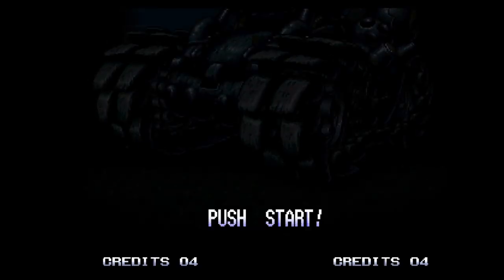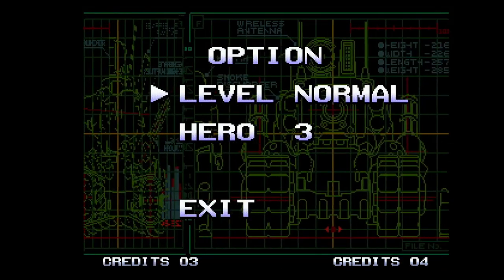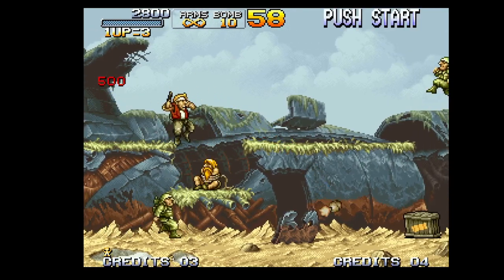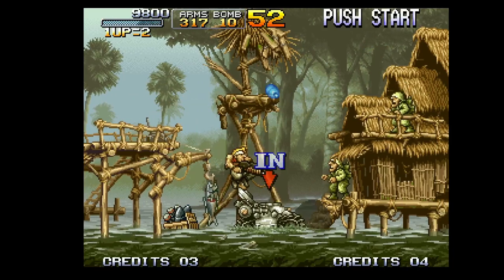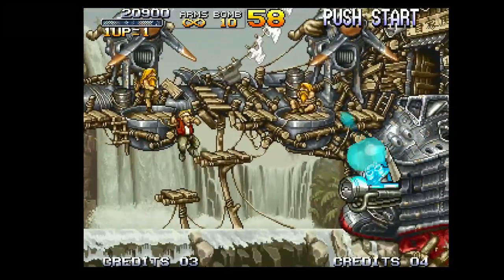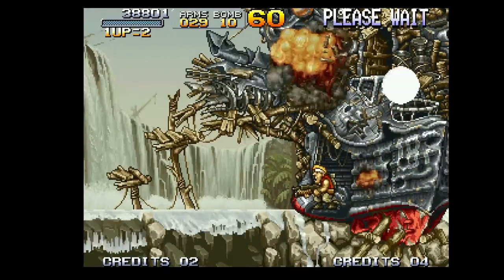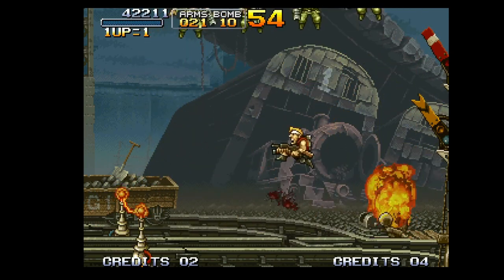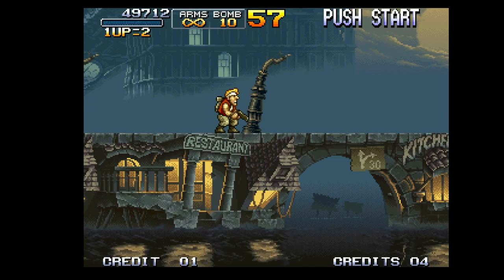1st July 2022 Neo-Geo game Metal Slug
July 2022 I look at a different Neo-Geo  game everyday 5PM UK time :-)